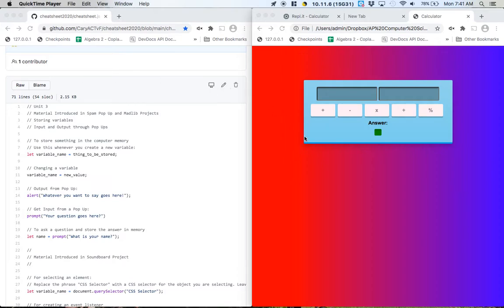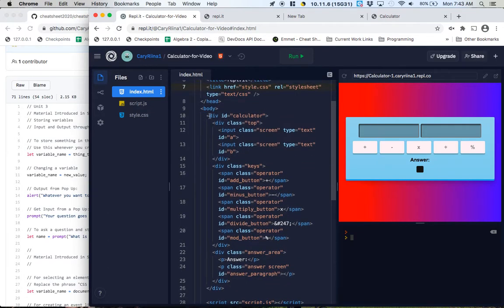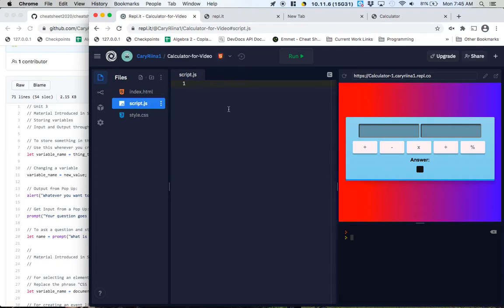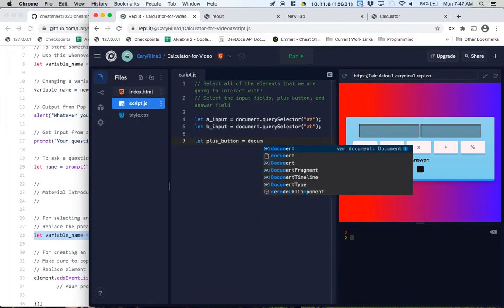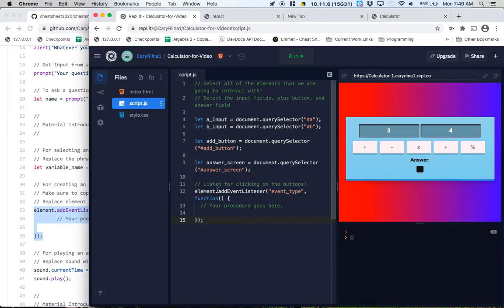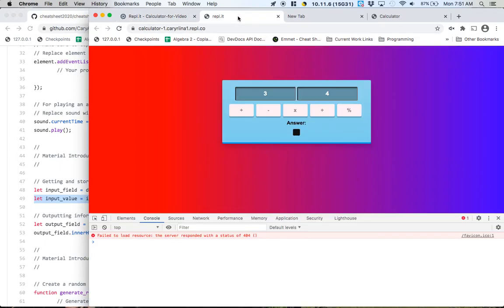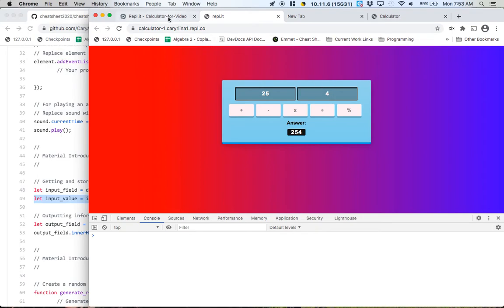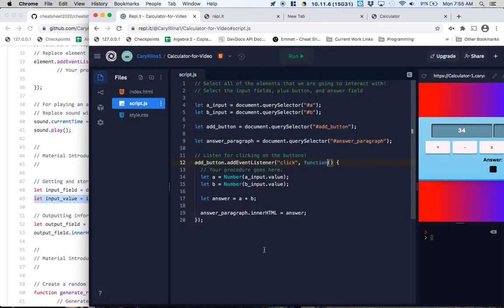AP CSP - Calculator